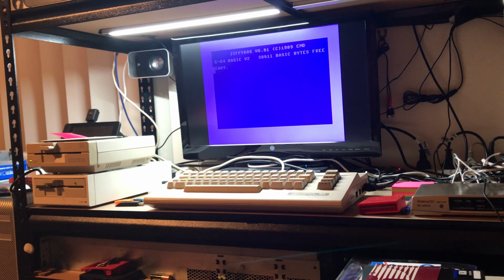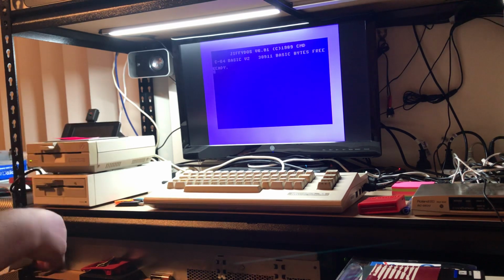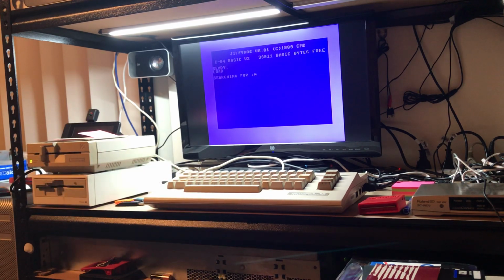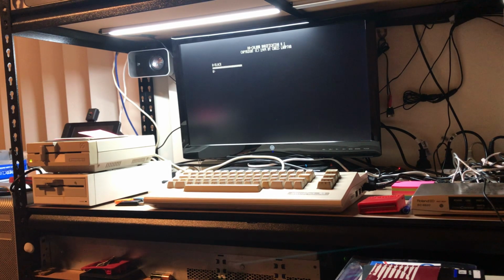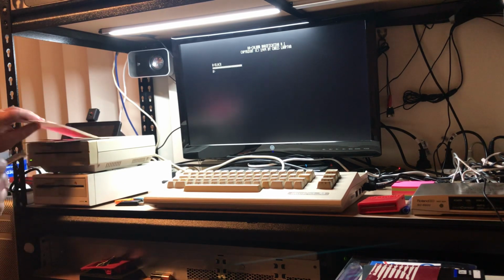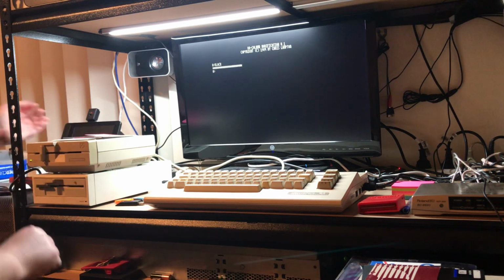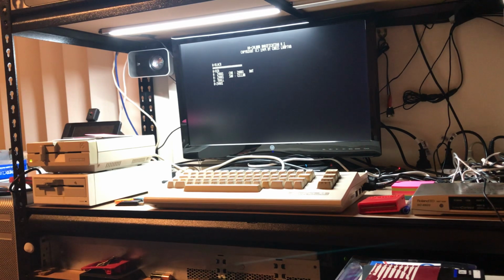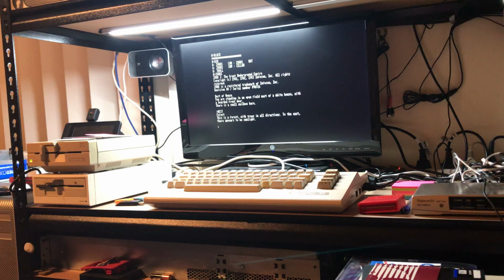CP/M v2.2 on a Commodore 64!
Dirk Wouters has taken the unreliable Commodore CP/M cartridge, reverse engineered it and refined the design to produce a modern day reincarnation. The latest revision pcb design, using all surface mount components, fits in a standard cartridge case and provides a stable platform that Commodore could only have dreamed of. Here I give a quick demo, booting up CP/M 2.2 and loading an application on my daily driver C64.

The equipment:
C64 rev 250466 with JiffyDOS (SuperKernal)
1541-II with JiffyDOS
Z-80 cartridge (SMD version)
CP/M 2.2